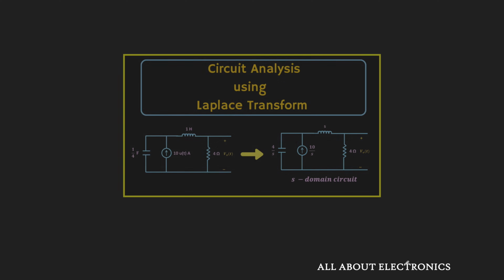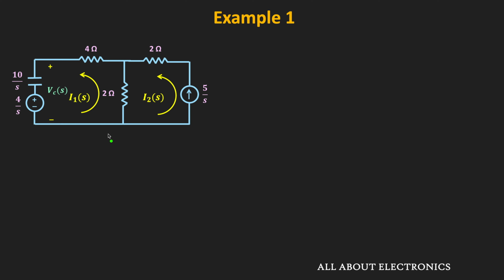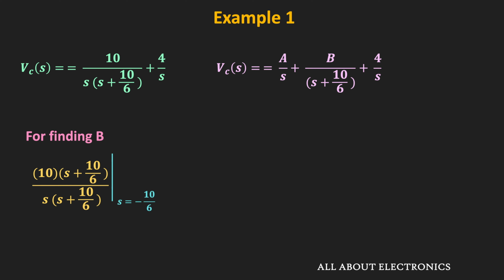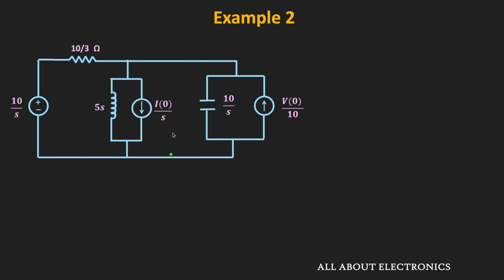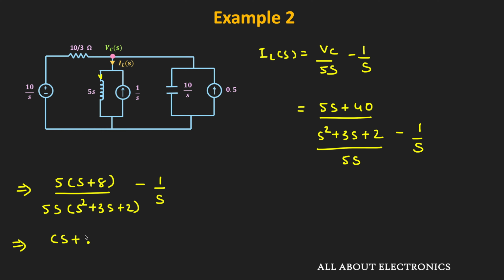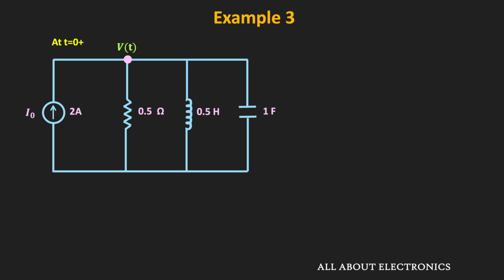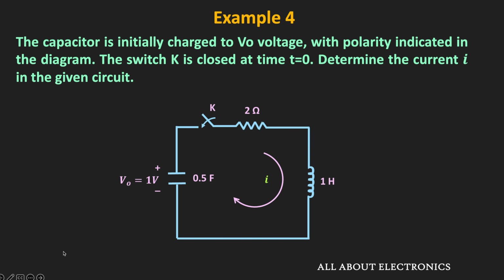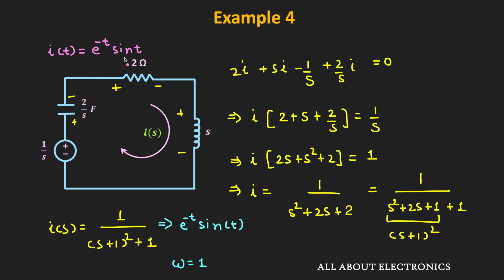Transient Analysis using Laplace Transform (Solved Problems) | Network Analysis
In this video, how to do a transient analysis of first and second-order electrical circuits using the Laplace Transform is explained through solved examples.

The following topics are covered in the video:
0:00 Introduction
0:50 Example 1
9:39 Example 2
18:22 Example 3
22:42 Example 4

This video will be helpful to all the students of science and engineering in understanding how to do Transient Analysis of Electrical Circuits using the Laplace Transform.